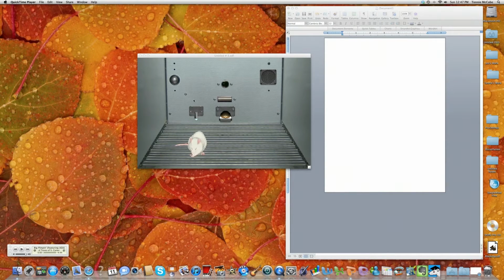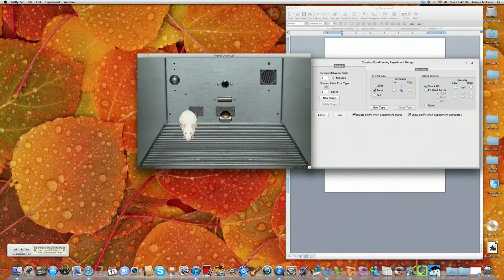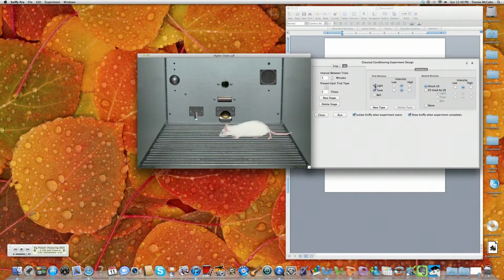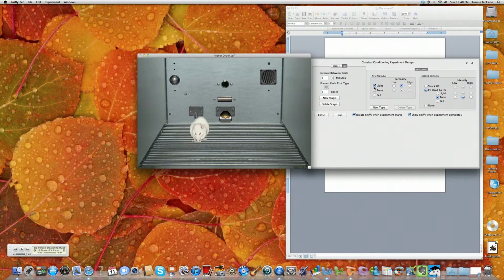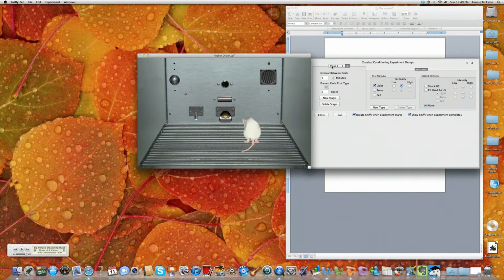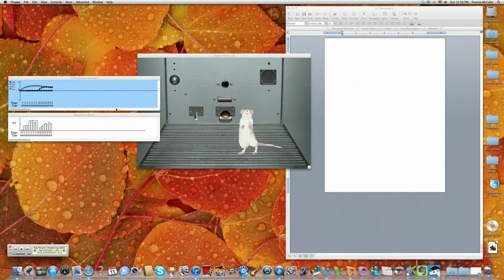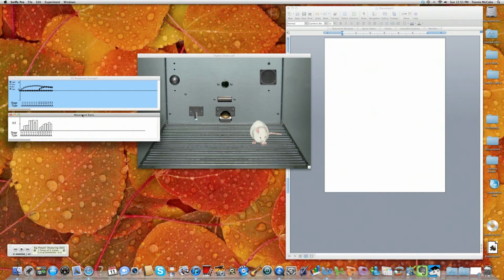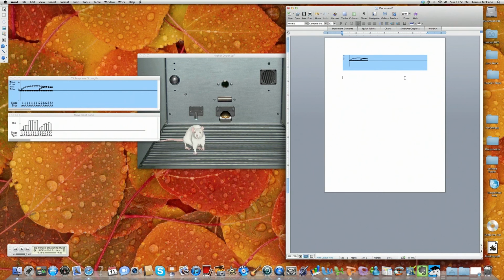Higher Order 2 Computer